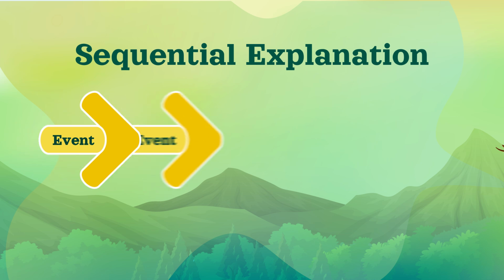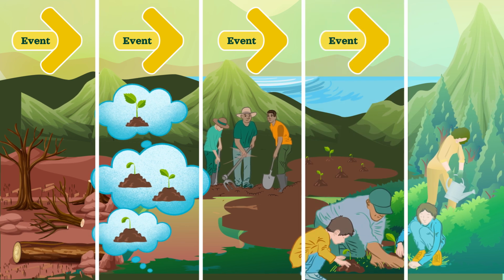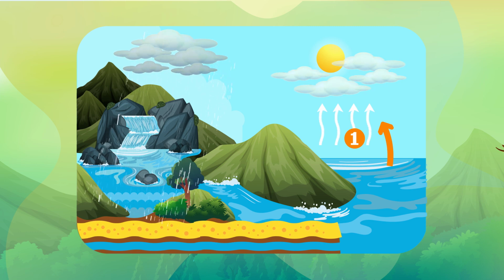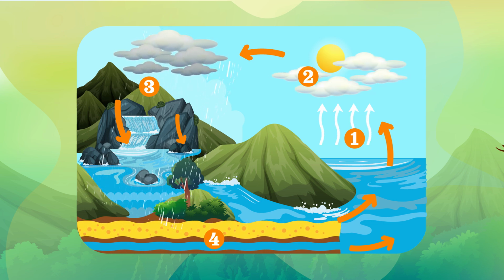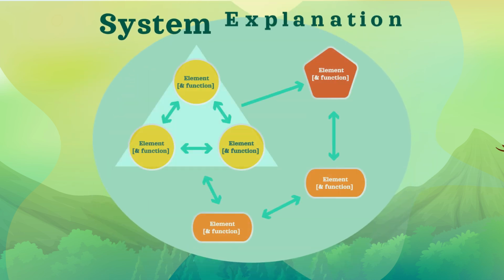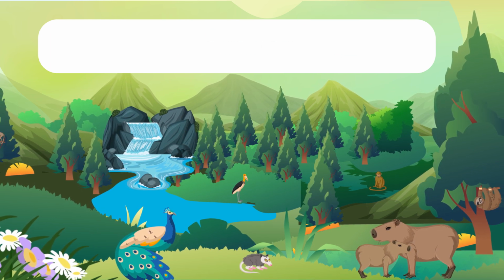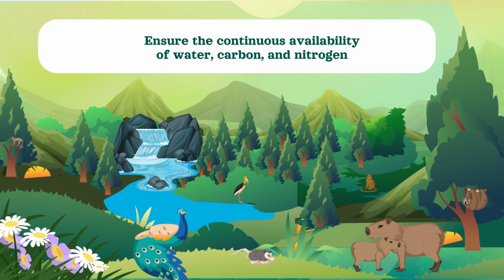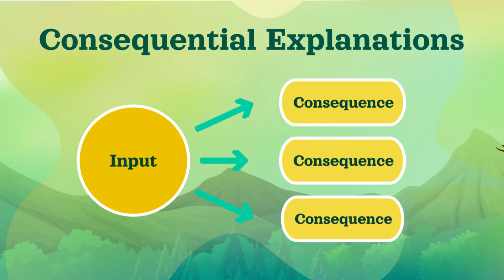Explanatory texts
This video explains the different structures for explanatory texts.

Ude@ Educación Virtual
Vicerrectoría de Docencia
Universidad de Antioquia